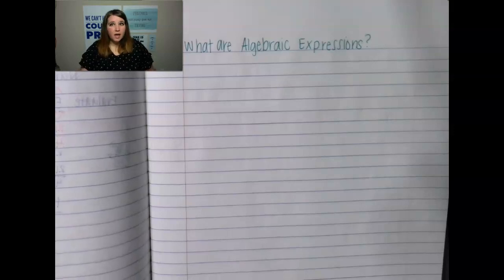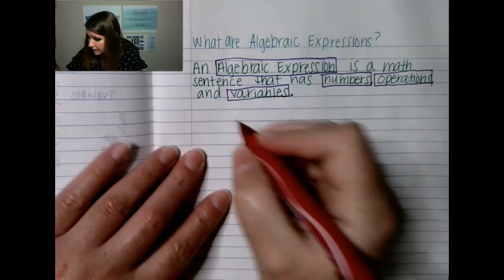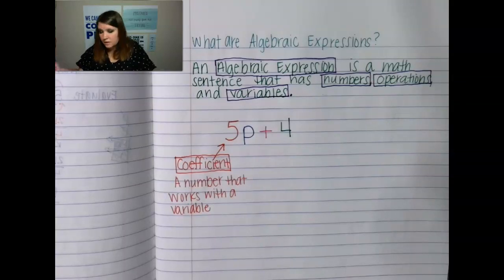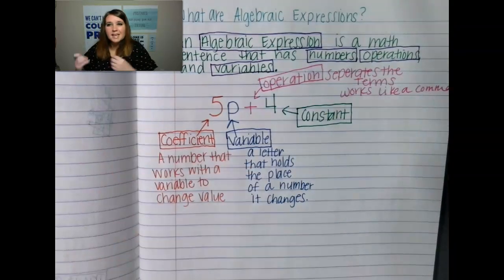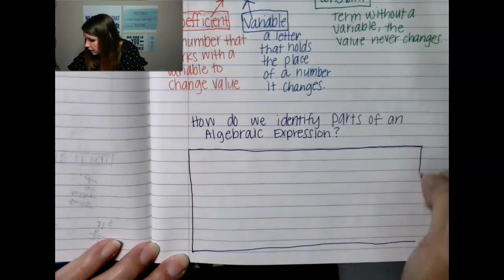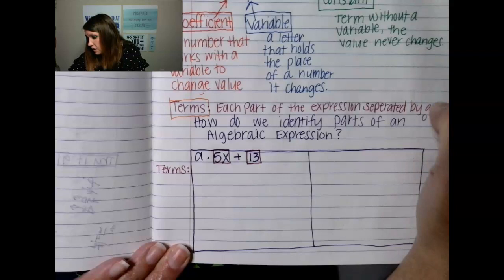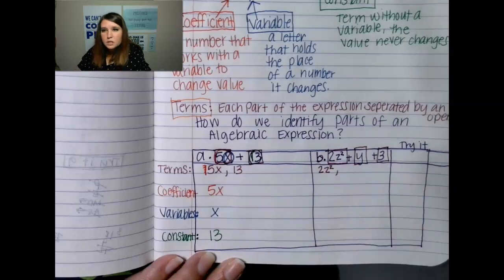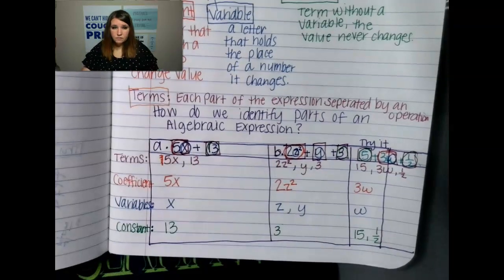5.1 Algebraic Expressions Part 1